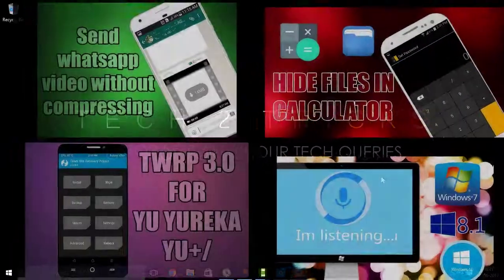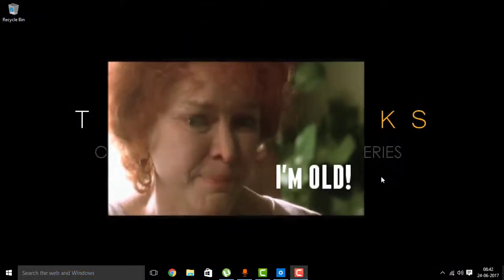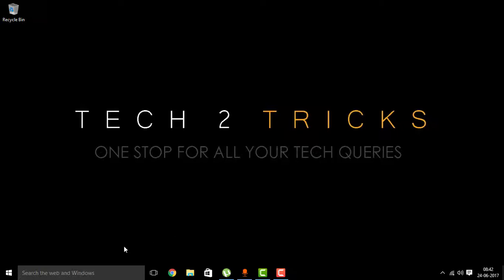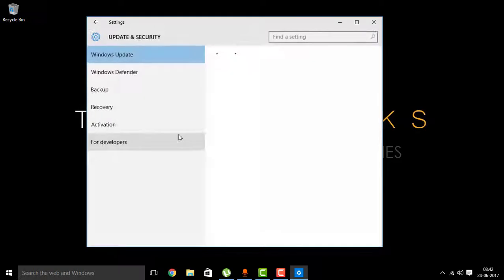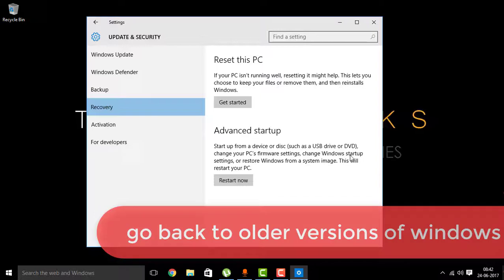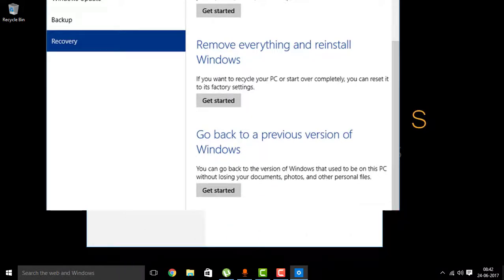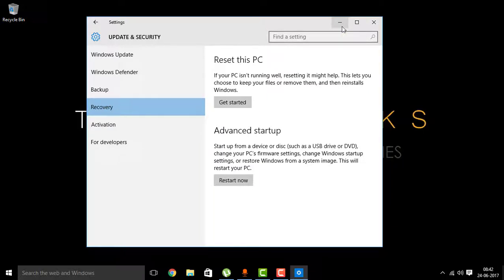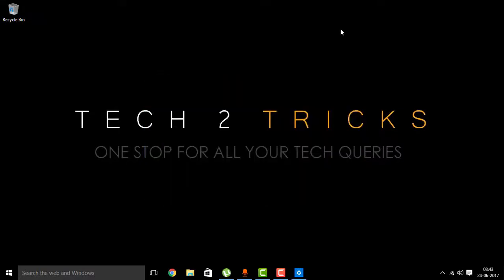How to roll back to previous version of windows 10 from the creators update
In this video we have described How to roll back to previous version of windows 10 from the creators update